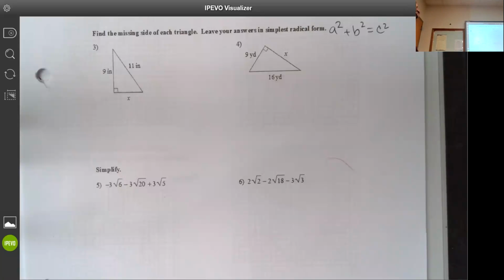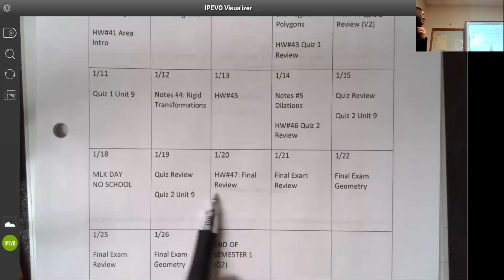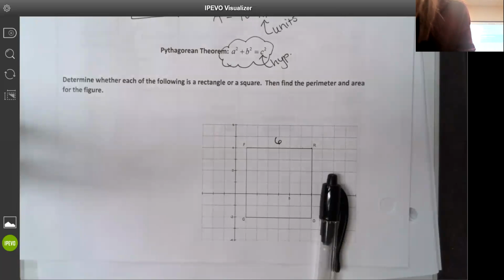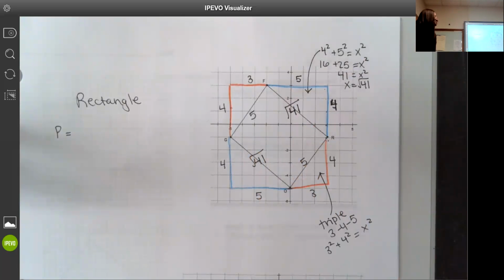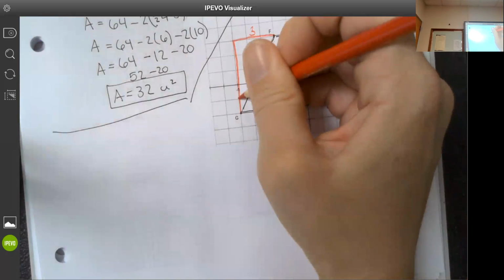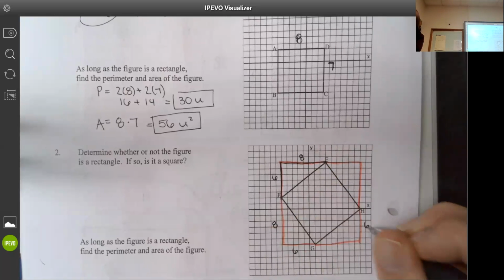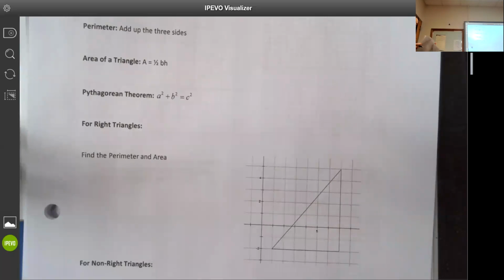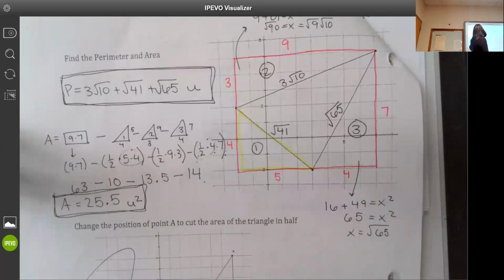Notes #1 Area of Rectangles and Triangles (Unit 9)